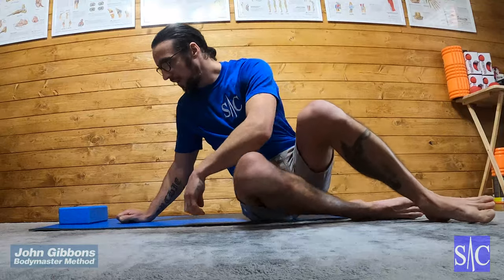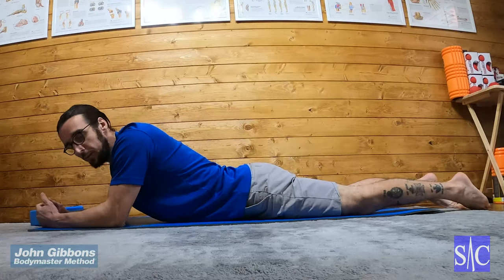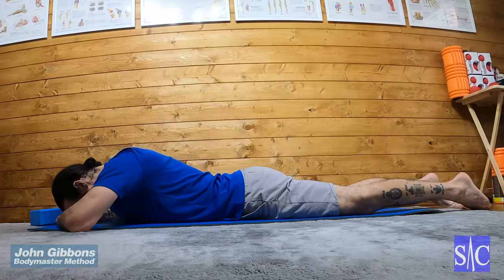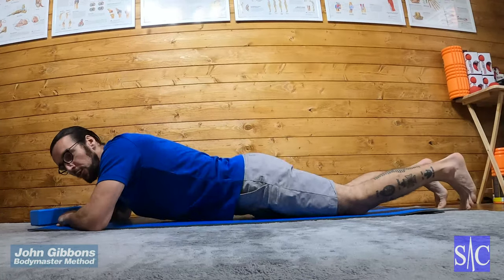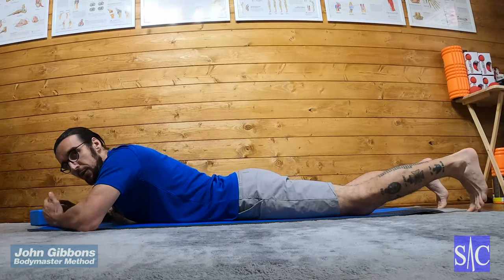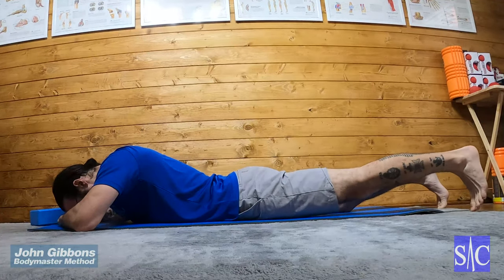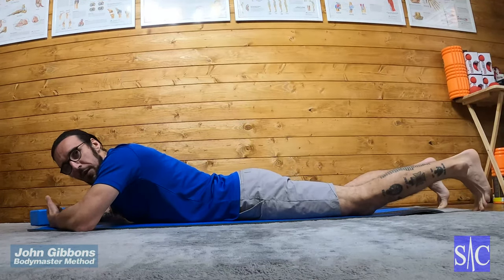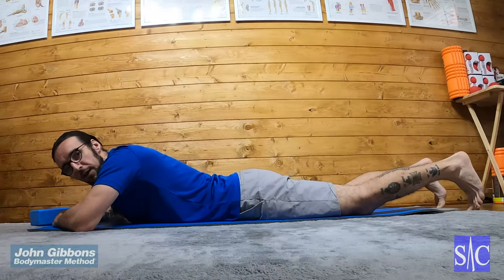Squeeze and Lift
Progression 1

A series of exercises designed to rebuild strength in your glute max.

Good glute activation and strength is key in injury prevention and improving fitness goals. Poor strength/activity in Glute Max can lead to overactivity in your hamstrings, lower back and hip flexors. Like the song says "if there aint no glutes then there aint no use" Or something like that?? For more information have a look at this web